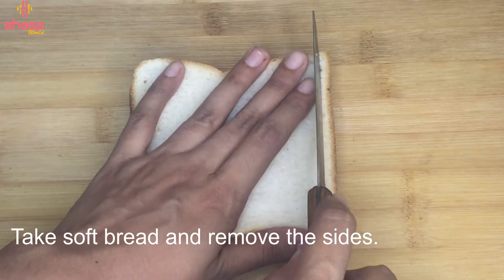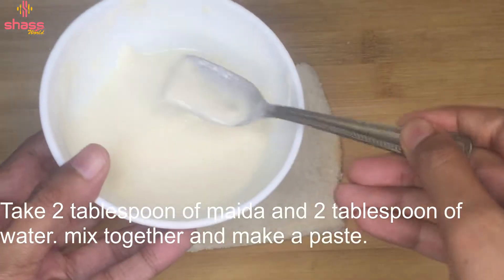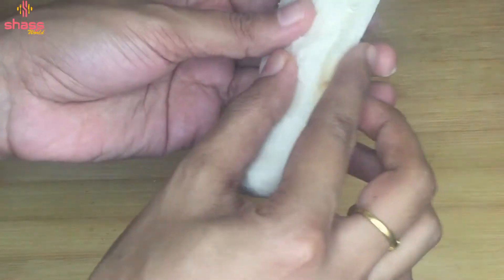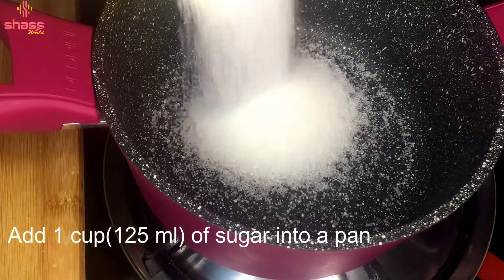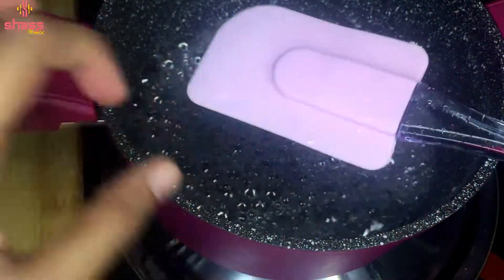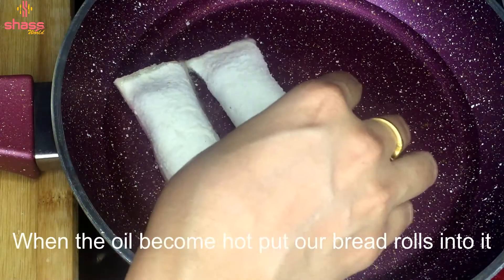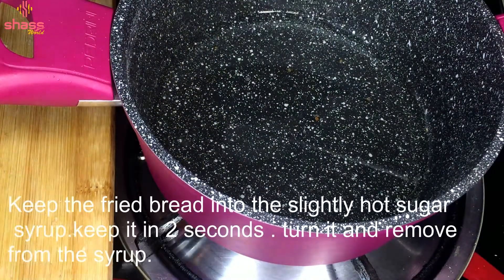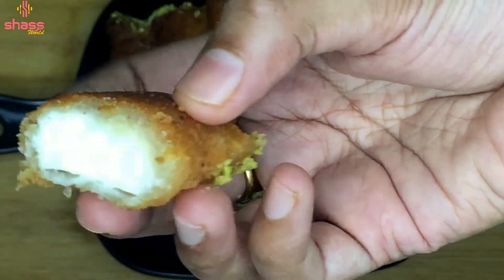Bread Sweet Recipe | Znoud El Sit | Lebanese Dessert | Arabian Dessert | SHASS 37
SHASS WORLD showing easy and simple sweet bread recipe Znoud El Sit . Znoud el sit is a lebanese dessert which requires less ingredients and very easy to prepare also. Shassworld giving step by step process of how to make a simple and easy bread snack . Znoud el sit is a crispy bread dessert.Try this recipe.

Ingredients
Bread
Cheese
sugar
Cardamom